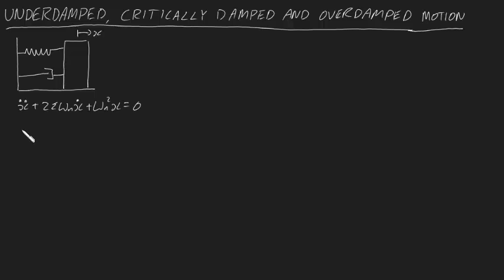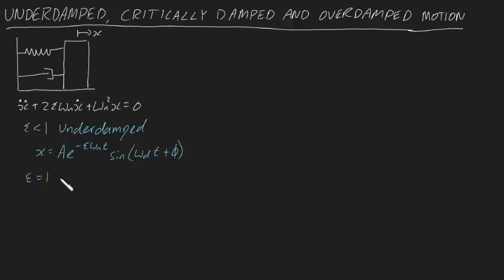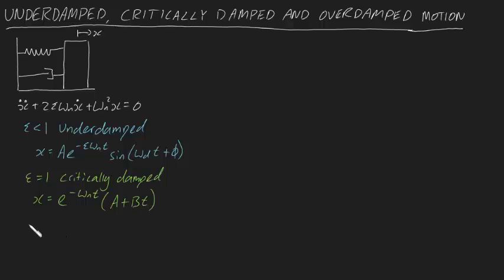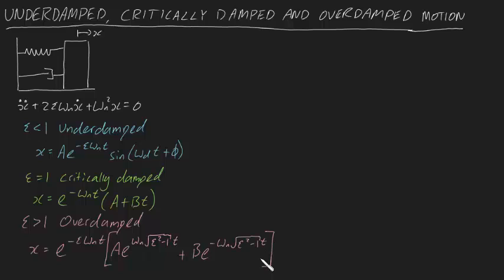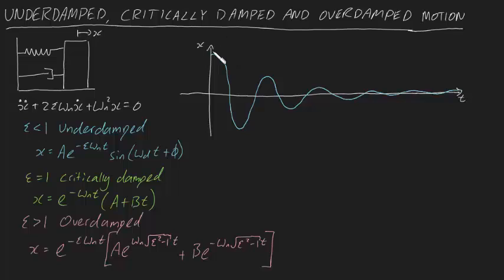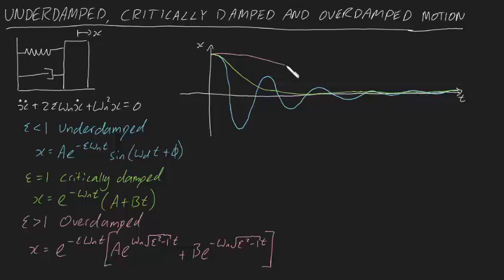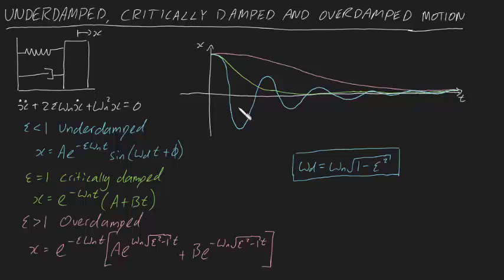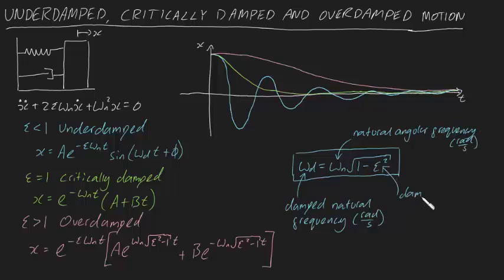Underdamped Critically Damped and Overdamped motion summary